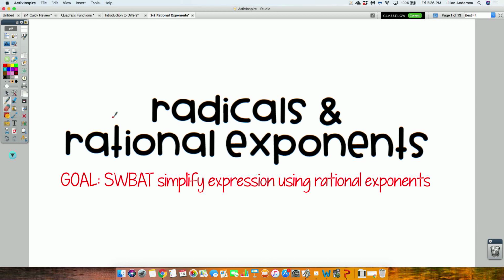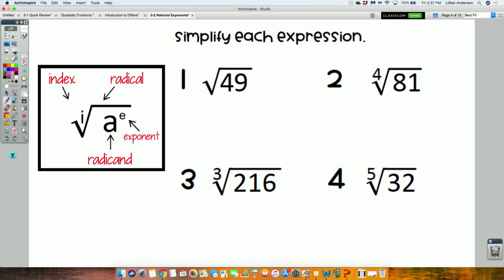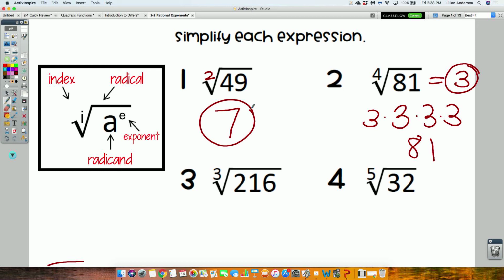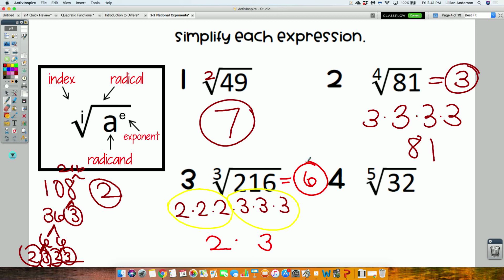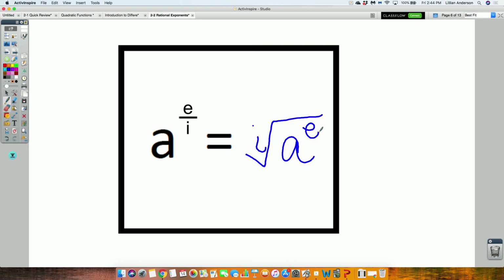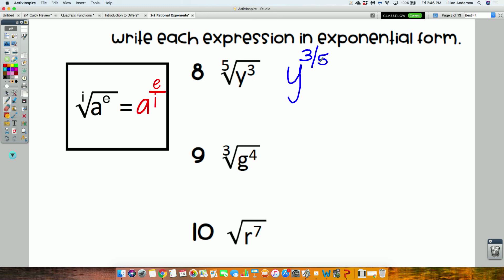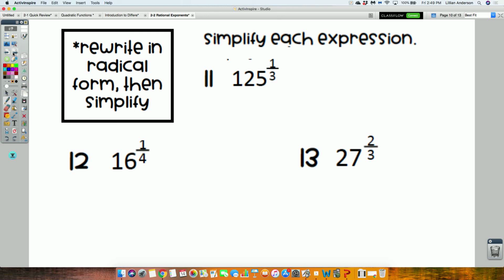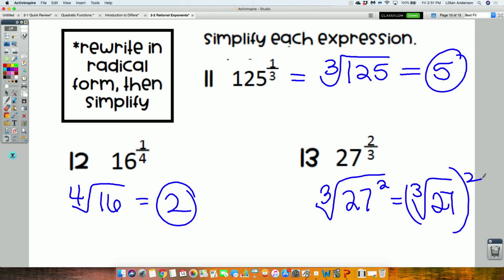2 2 Radicals and Rational Exponents